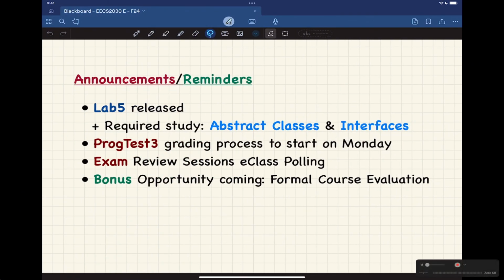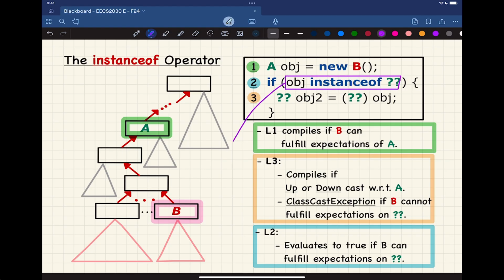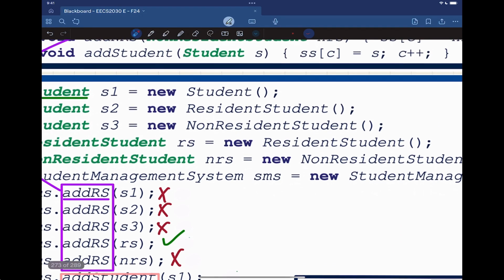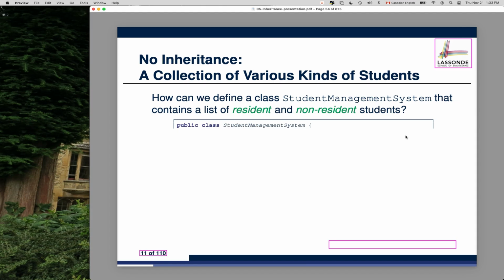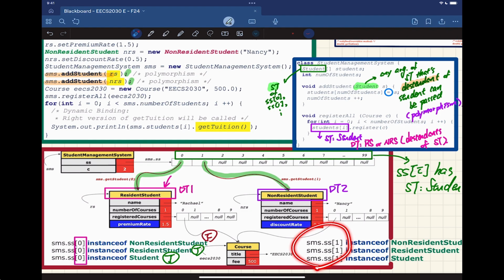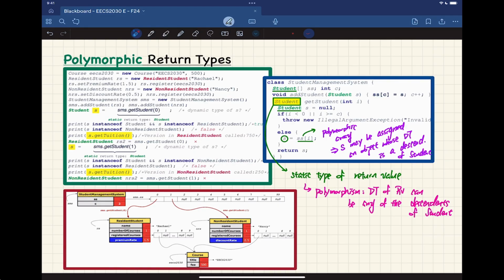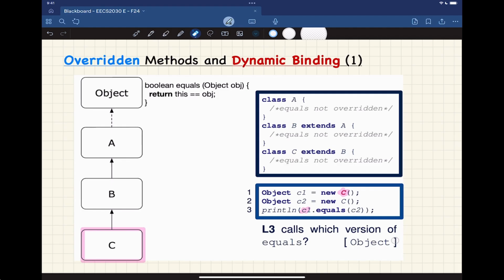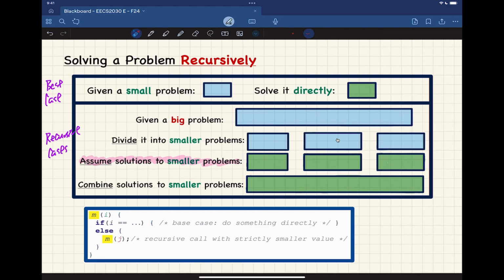[HD] EECS2030E F24 - 2024-11-21 - Inheritance (Part 6), Recursion (Part 1)